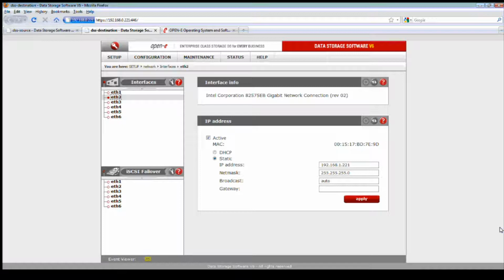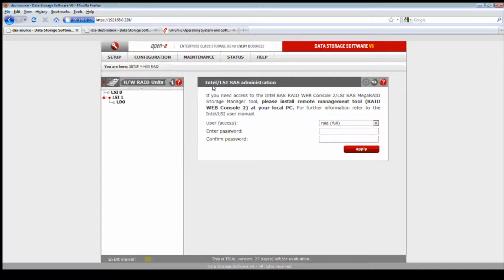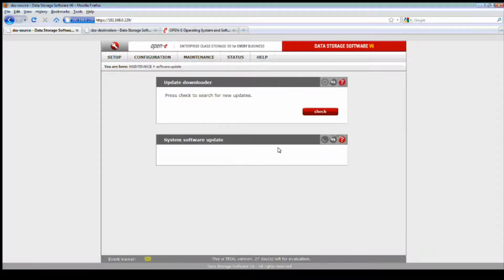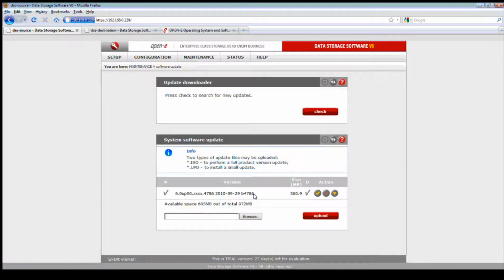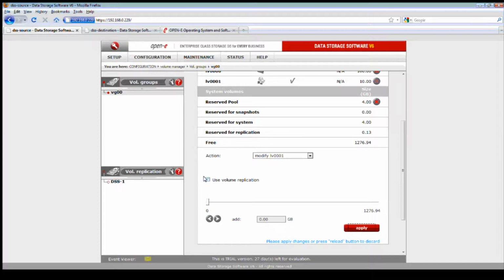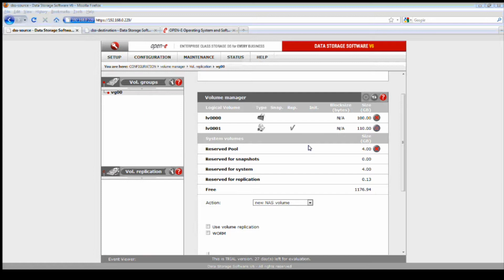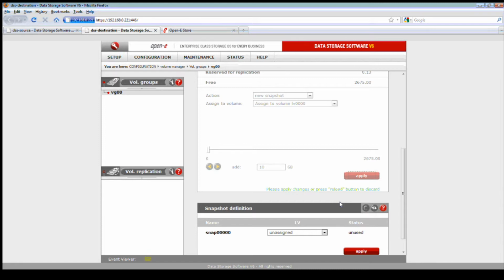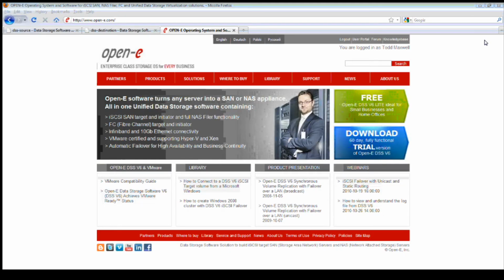How to update DSS V6 with Auto Failover - Part 4/4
"How to update the DSS V6 with new release information and more!"
- new release information for the DSS V6 build 4786
- where to download all new releases for the DSS V6
- how to receive notice of the new releases for the DSS V6
- updating the DSS V6 with all new releases
- What to do when updating your DSS V6 with Auto Failover